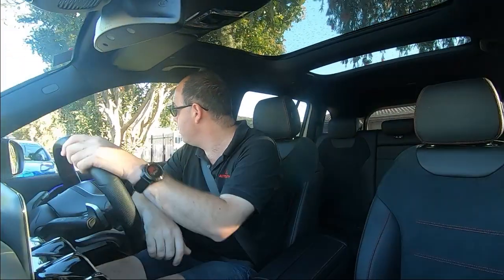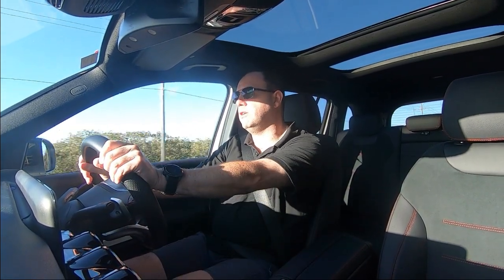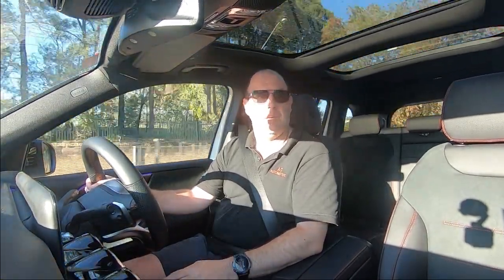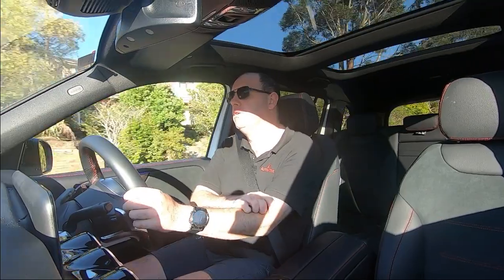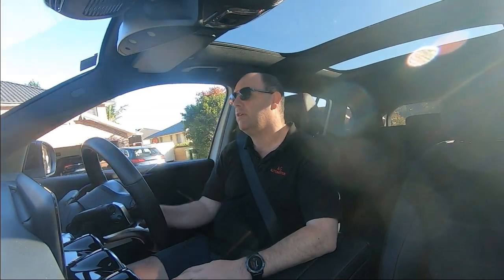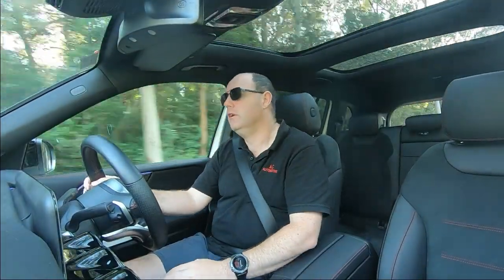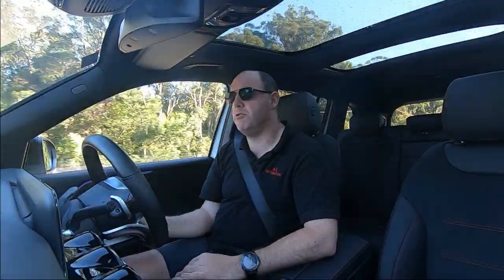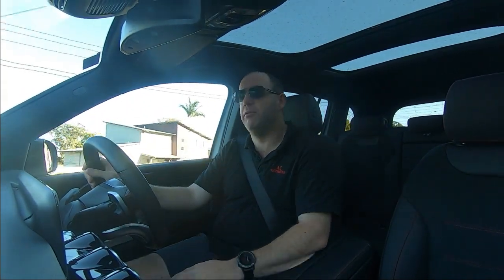2020 Mercedes Benz GLB 200 Driving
2020 Mercedes Benz GLB 200. The GLB is bit larger than the GLA but driving it around it doesnt feel like a bigger vehicle. It is quite zippy as it only has a 1.3 litre engine but you dont need a lot of power around town. Maybe overtaking on the freeways you would be better off with the bigger 2.0 litre. The Steering is light and the seats like in the GLA are more on the harder side of soft but still not too bad.